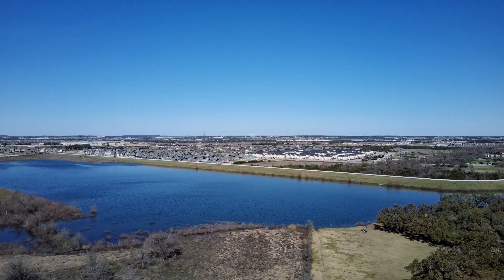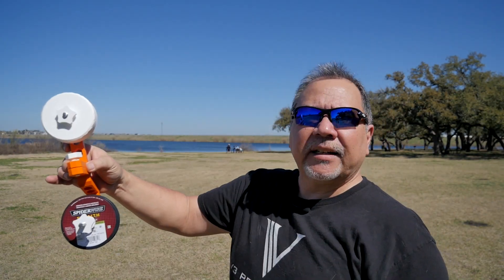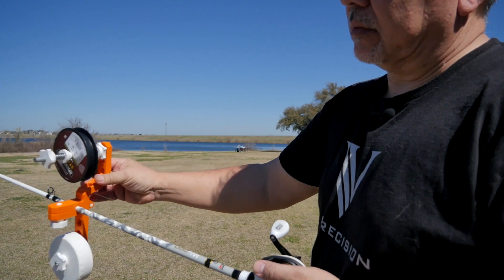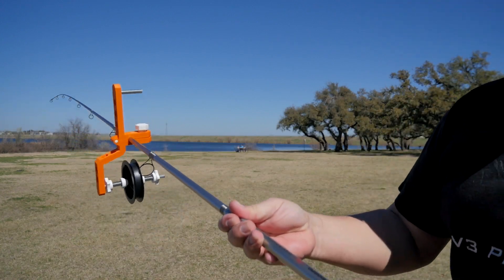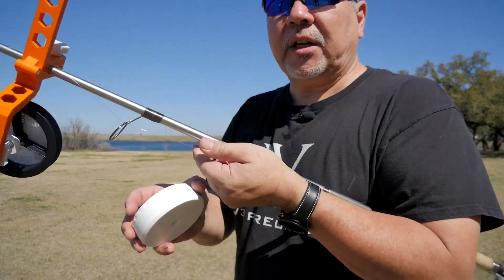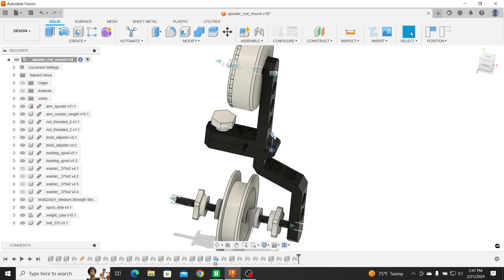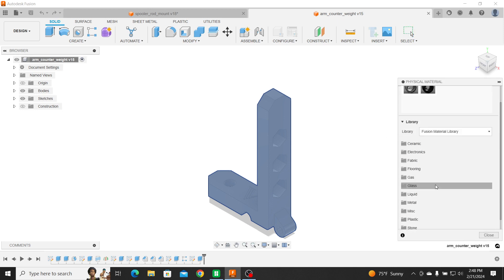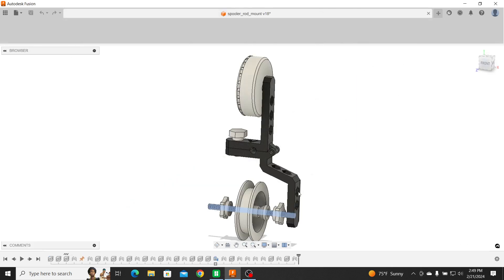Fishing Line Spooler, Rod Mount Design in Fusion 360 Center of Mass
This fishing line spooler was designed in Fusion 360 and 3d printed using ASA filament.  Used Center of Mass in Fusion 360 to save prototyping time and printing.

Do you need short run production parts?
Do you need some prototypes?